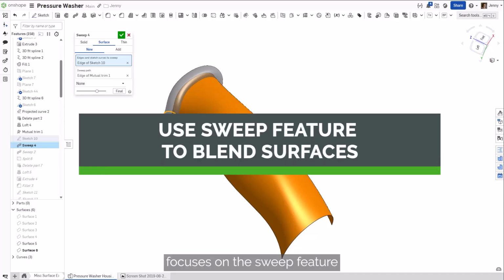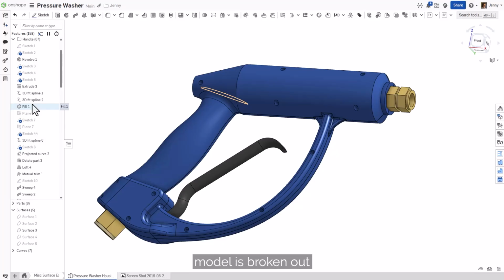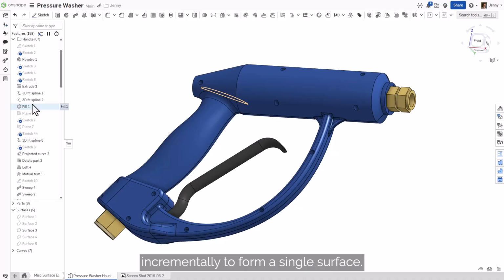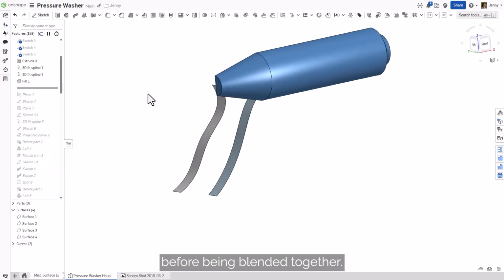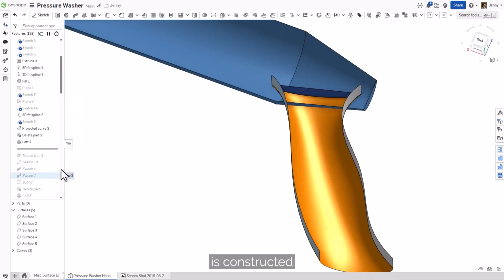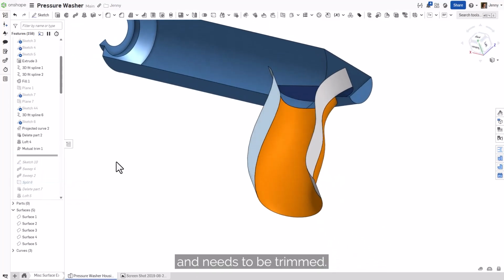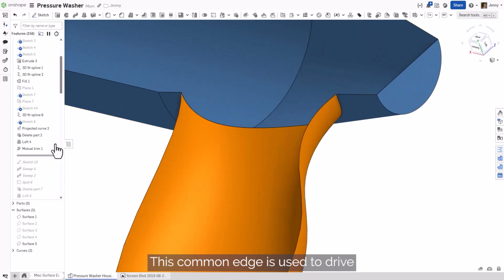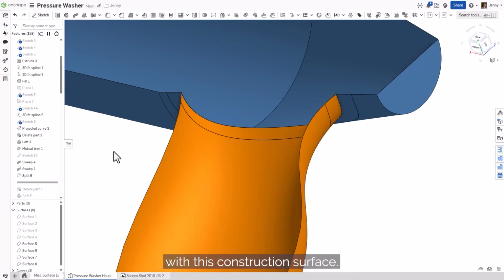How to Use the Sweep Feature for Blending Operations in Onshape - Tech Tip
Learn how to use Onshape’s Sweep feature to blend surfaces smoothly. This process uses split operations and construction surfaces to get professional results.

What you’ll learn:

→ Splitting surfaces for blending
→ Creating swept construction surfaces
→ Achieving smooth transitions with Loft

Perfect for automotive, electronics, and organic shape modeling.